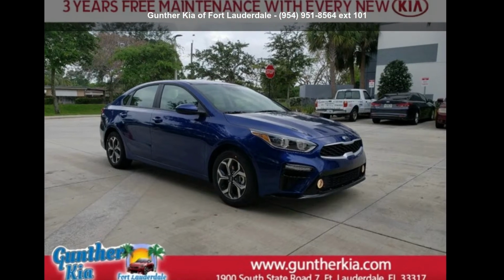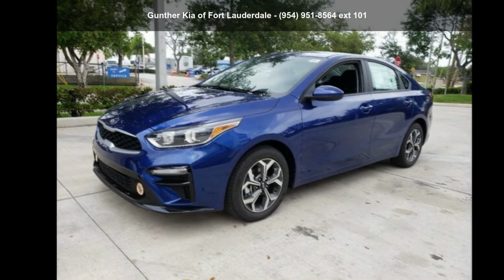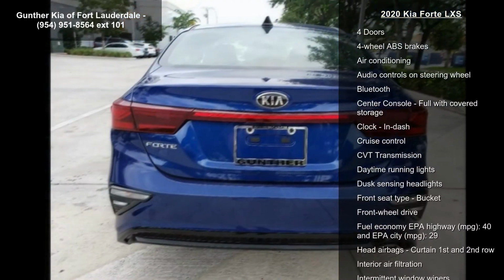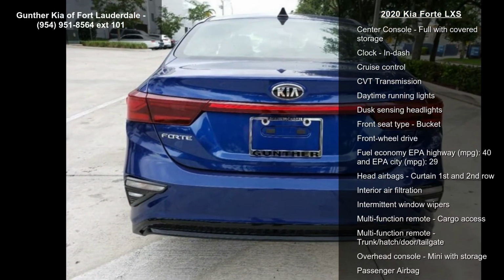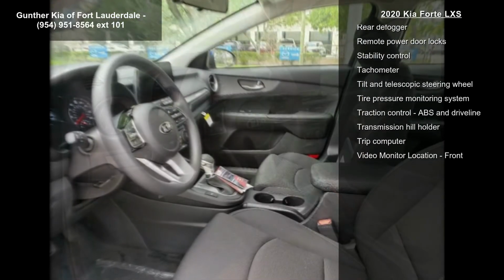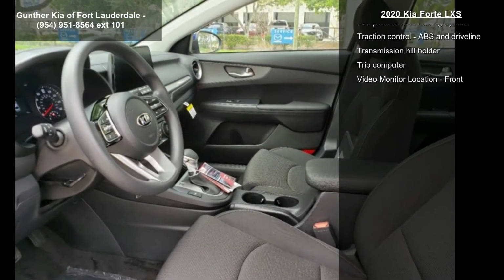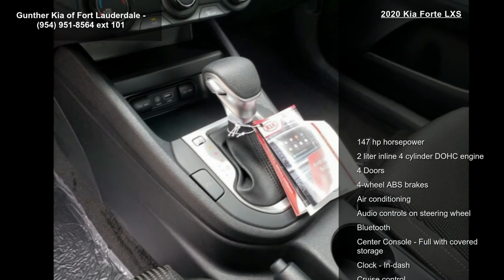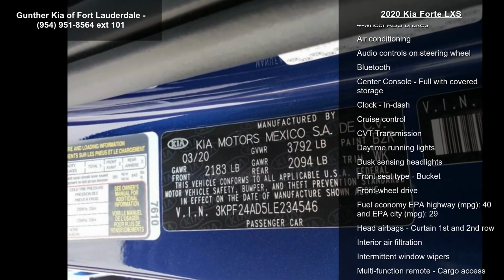2020 Kia Forte LXS